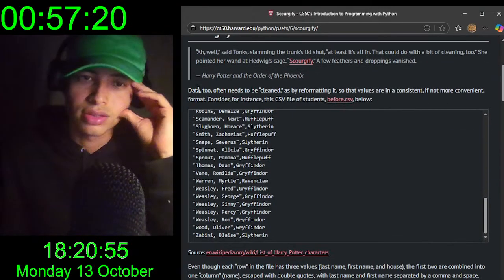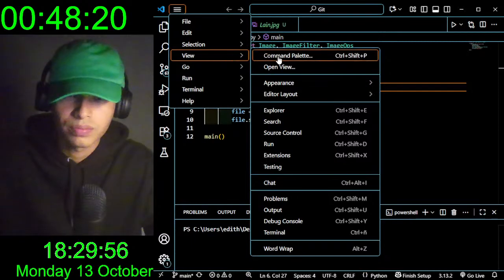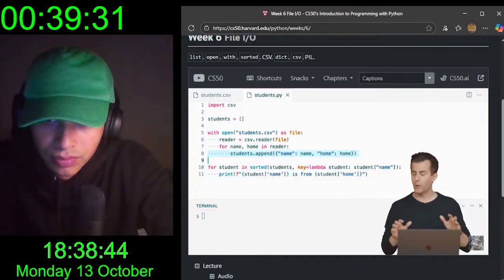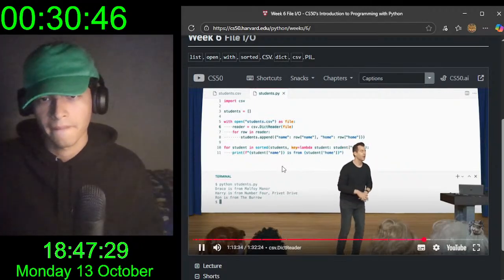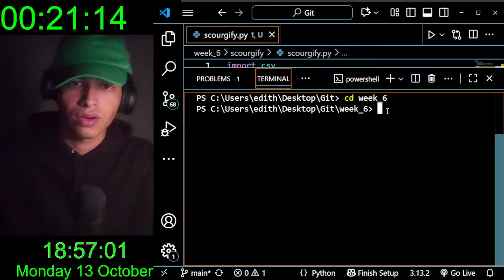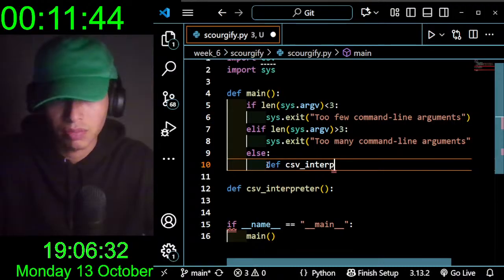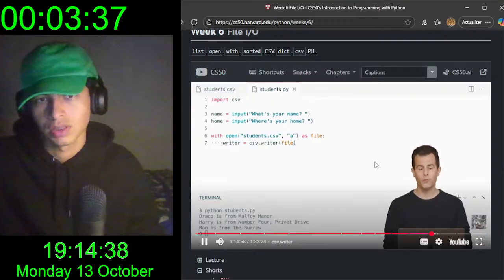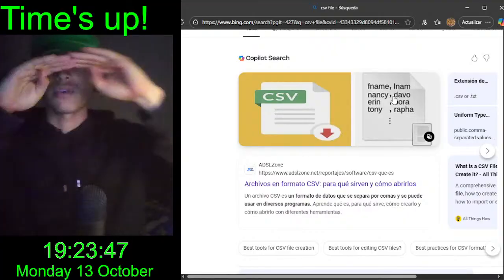🔴 LIVE CS50 Python | Log 63 | Week 6 | Studying with Harvard for 1 Hour